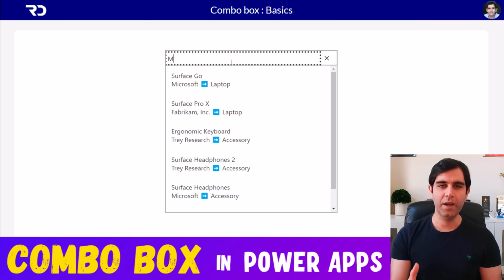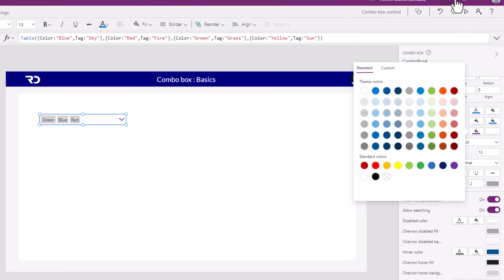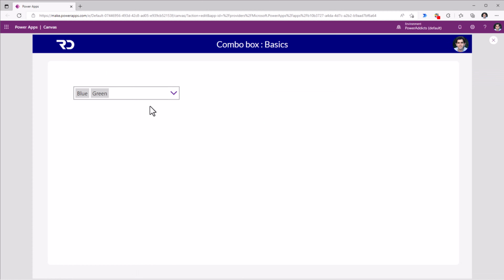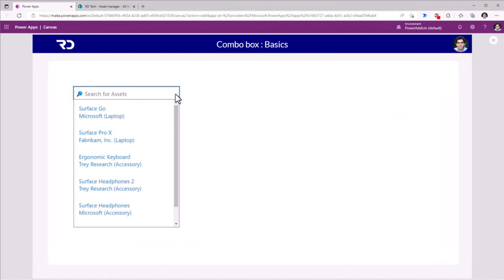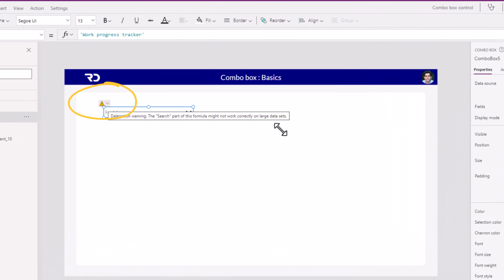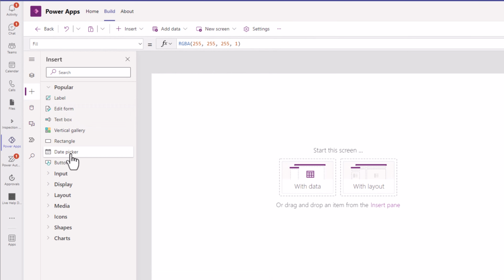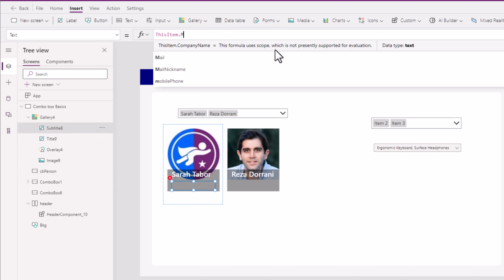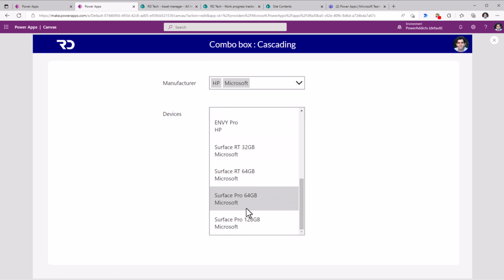Combo box control in Power Apps | Search, Filter, Large Data, Default values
In this PowerApps video, you will learn all about the combo box control.
A combobox control is one that allows users to make selections from provided choices. Supports search and multiple selections.
A Combo box control allows you to search for items you will select. The search is performed server-side on the SearchField property, so performance is not affected by large data sources.

Video showcases examples for combo box searching, filtering, default selected items, selected items, connecting to data source, search & filter large data (Delegation), dropdown control vs combo box control, combo box as people picker using Office 365 Users search, validation, Fluent UI Combo box, setting default value, limitations, performance with large data set, combobox delegation warning, combobox max items, connect combo box with SharePoint list, use display fields, search on multiple fields, search text and much more.

Video covers the following:
✅ Introduction to combo box control in Power Apps
✅ Combo box control properties
✅ Default value settings
✅ Display & search multiple fields
✅ Combo box as people picker
✅ Power Apps Combo box items from SharePoint List
✅ Dropdown vs combo box
✅ Validation, Large data, delegation etc. for combo box

Table of Contents:
00:00 - Introduction to Combo box in PowerApps
00:41 - Combo box control demo in Power Apps
01:54 - Combobox properties
06:08 - Default Selected Items
07:17 - Connect combo box to SharePoint list
11:02 - Display Selected Values from combo box
13:44 - Delegation (working with large data) in combo box
16:40 - Combo box Vs drop down
17:36 - Modern combo box design
18:42 - Combo box as People Picker
21:32 - Filter combo box items
22:28 - Combo box validation
24:23 - Power Apps combo box scenarios (cascading, filtering)
24:58 - Subscribe to Reza Dorrani channel